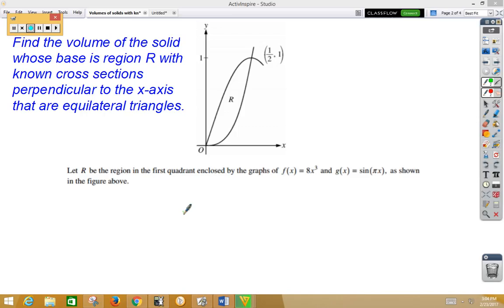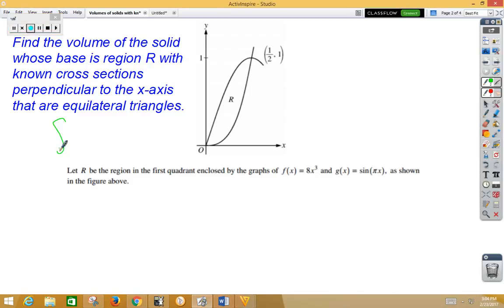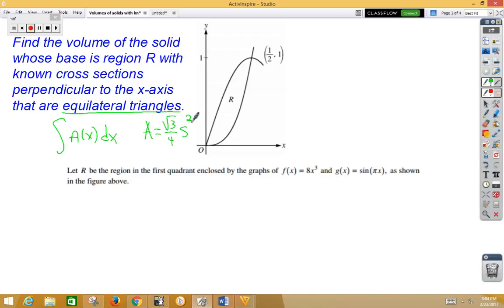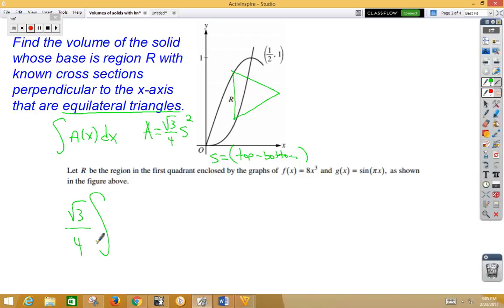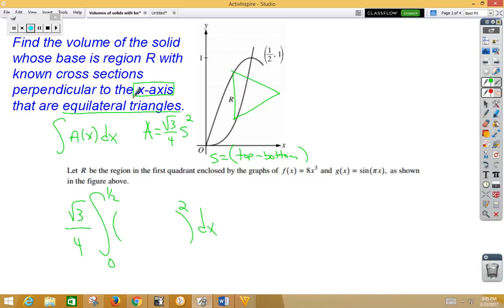Volumes of solids known cross sections equilateral triangles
play doh equilateral triangles